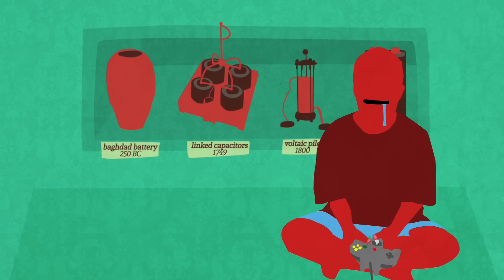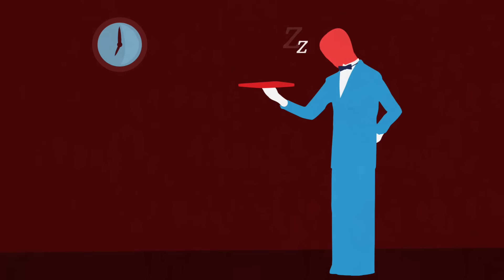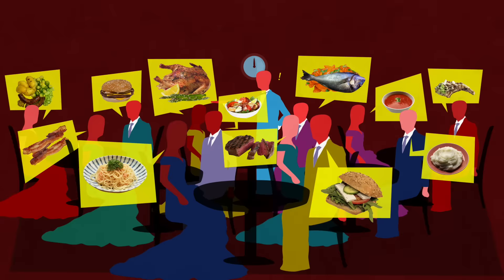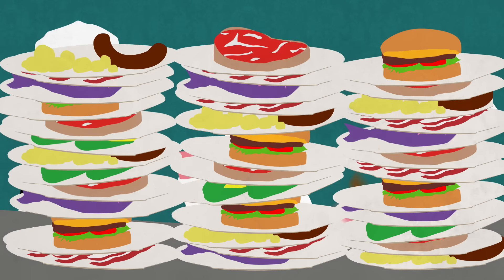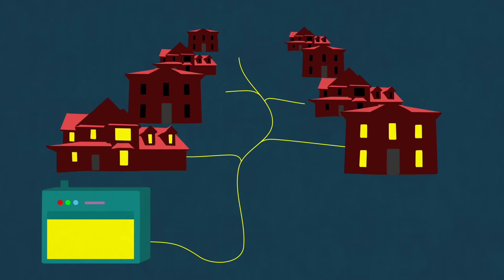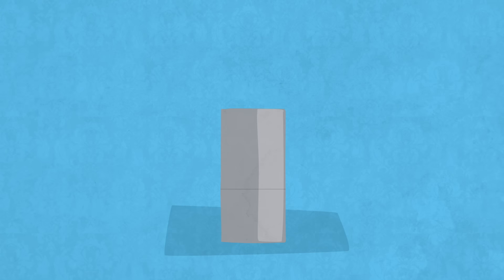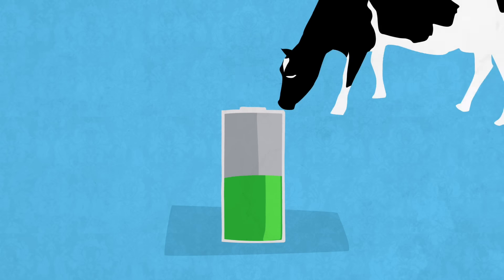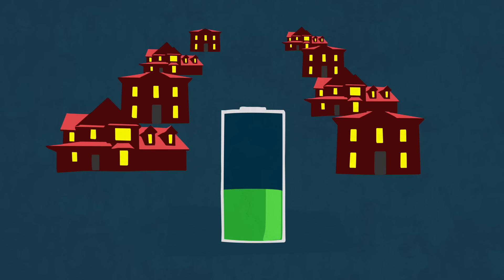Amped: Why The Power Grid Is Like The World's Worst-Run Restaurant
This episode of Amped, our new original series on the future of energy, takes a look at how the energy grid could use big batteries to better store and manage electricity to account for peak usage.